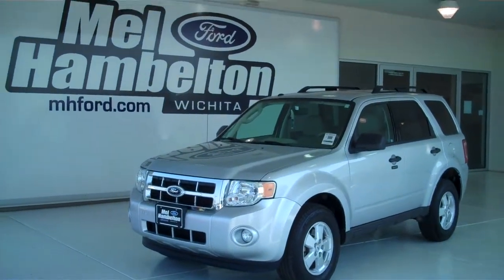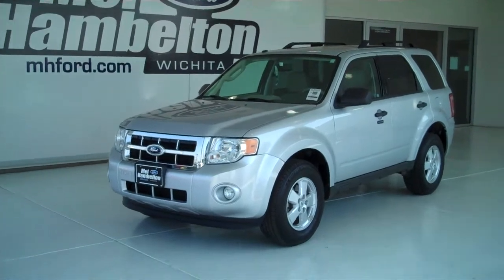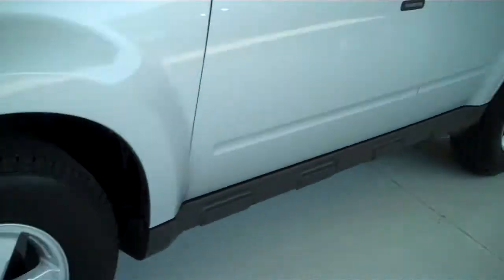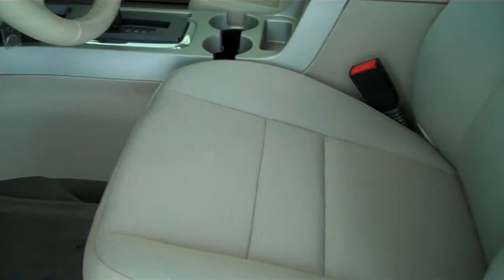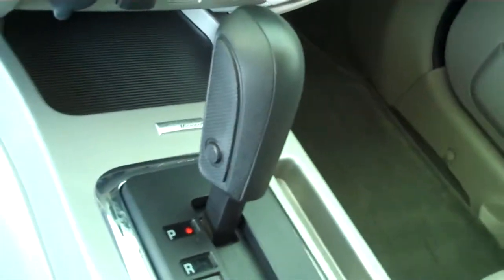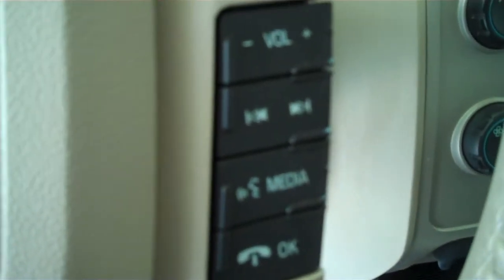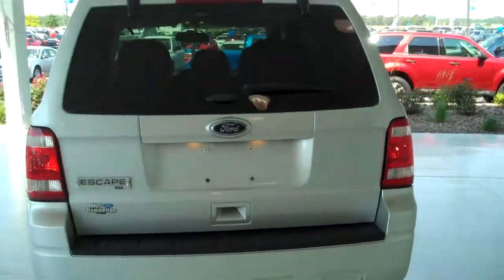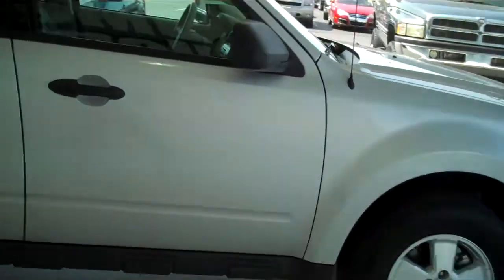121781A - 2012 Ford Escape